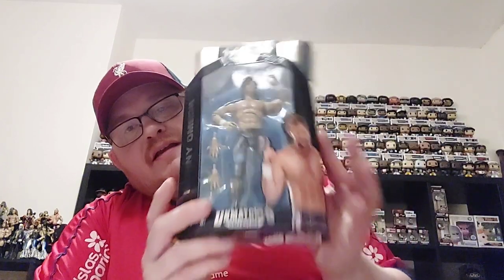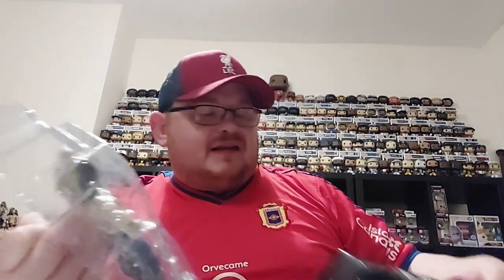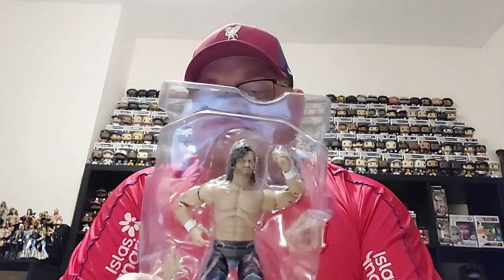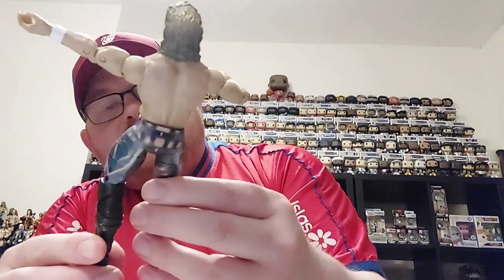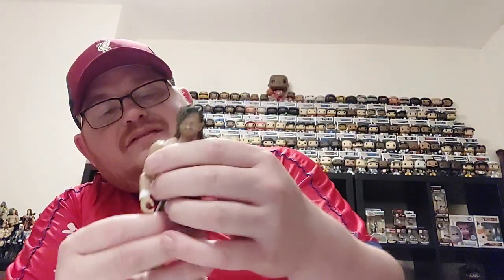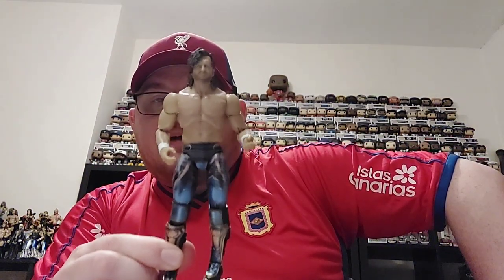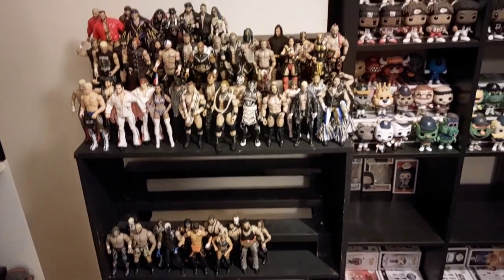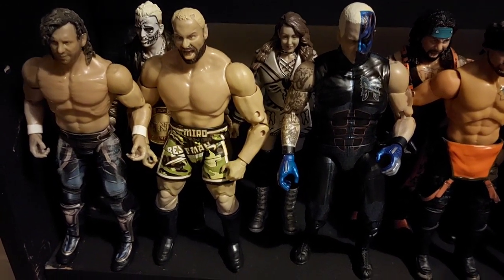Action Figure Friday - AEW Unmatched Series 1 Kenny Omega - Episode 112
AEW Unmatched series 1 complete with the addition of Kenny Omega